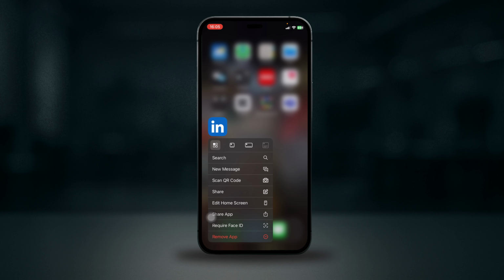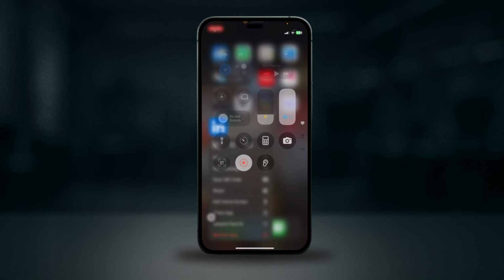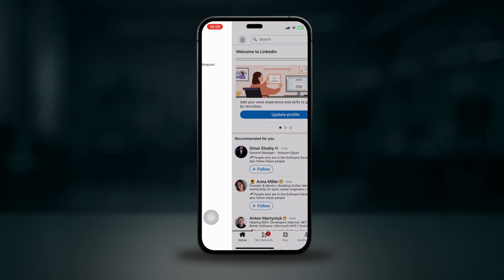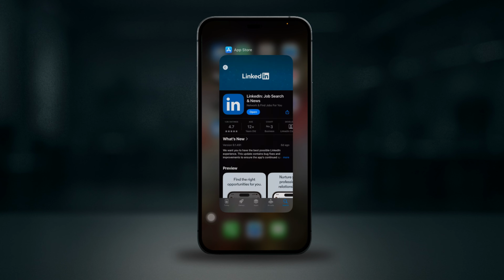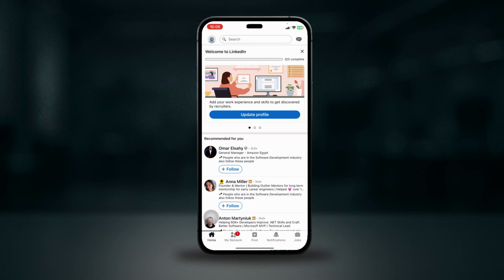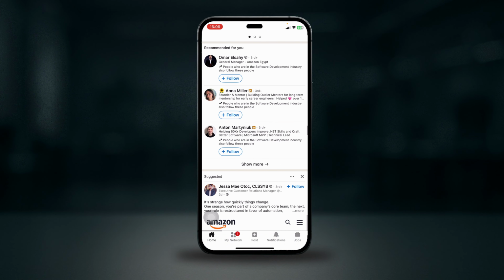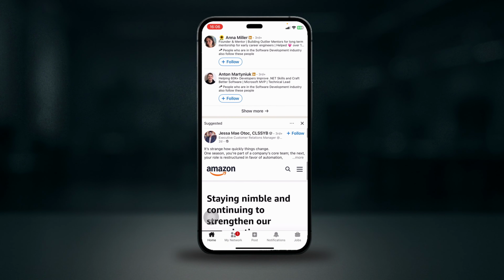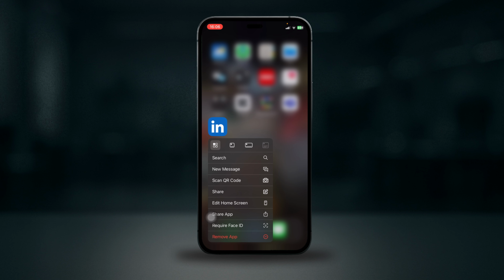How to Fix LinkedIn Profile Photo Not Uploading or Showing 2025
Is your LinkedIn profile photo not uploading or showing after you add it? 😕
In this short tutorial, I’ll show you the real fixes that work in 2025 to make your LinkedIn profile picture appear correctly on both mobile and desktop.

You’ll learn:

🖼 How to fix image upload errors on LinkedIn (unsupported file types, size issues)

📱 How to clear cache on iPhone or Android if your photo isn’t showing

🌐 How to update your profile using the LinkedIn website if the app glitches

🔄 How to re-upload or compress large profile images for faster processing

🆘 What to do if LinkedIn keeps removing or not displaying your photo

This fix works for LinkedIn app, desktop, and mobile browsers — no hacks, just official troubleshooting.